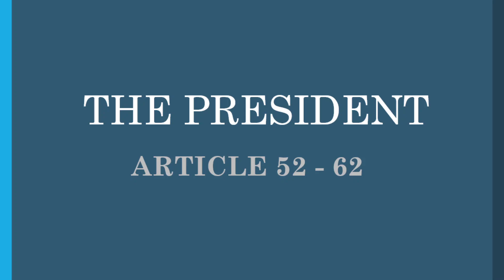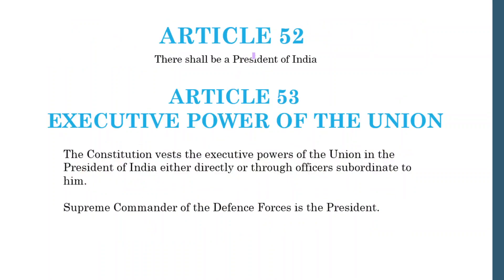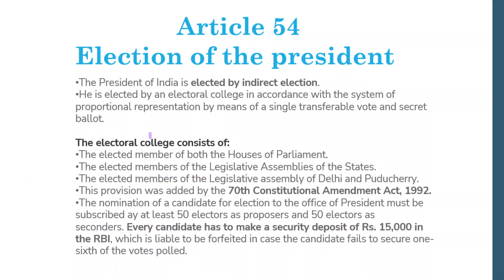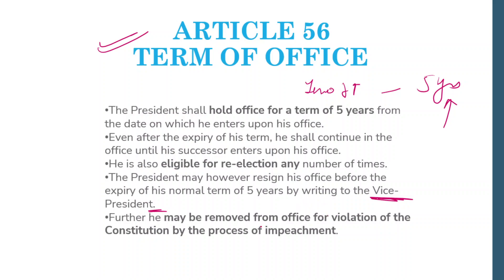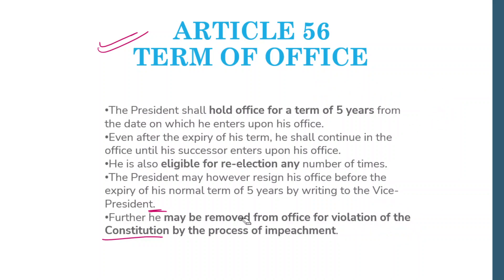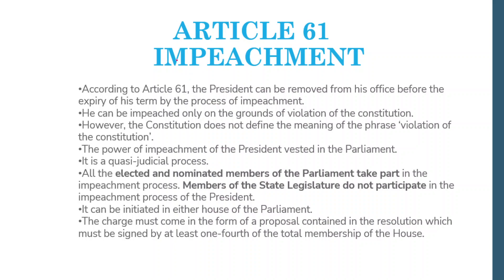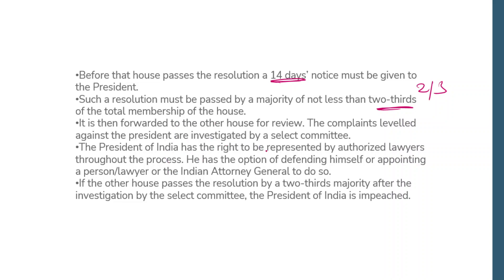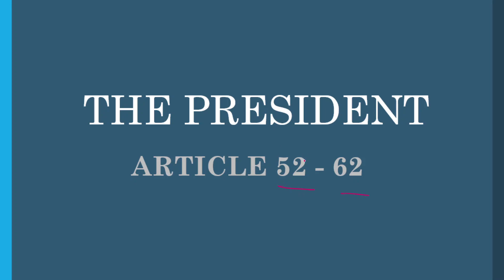The President | Article 52 - 62 | Judiciary